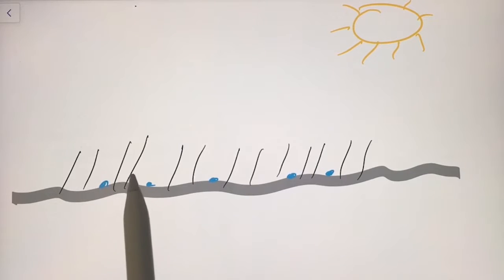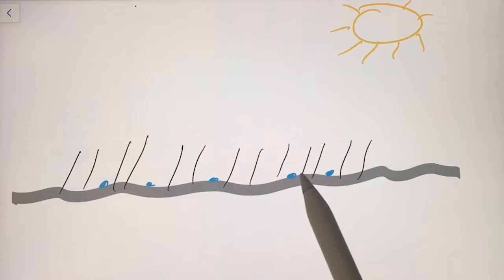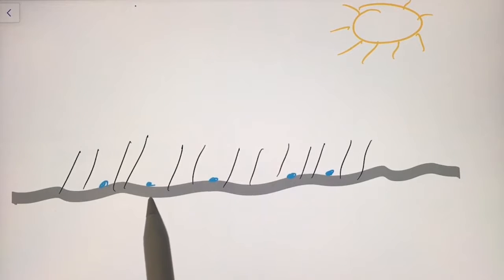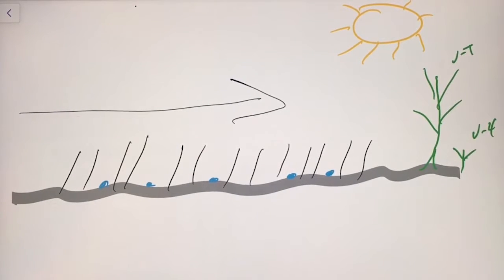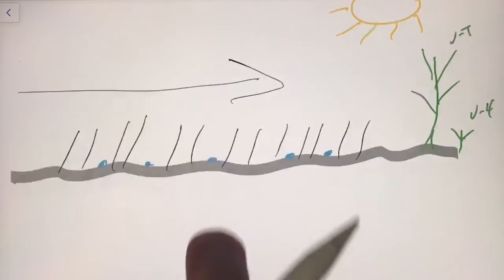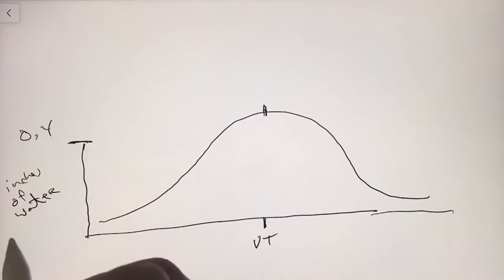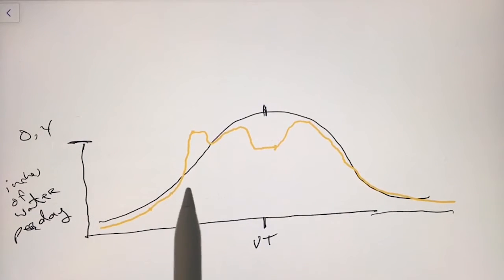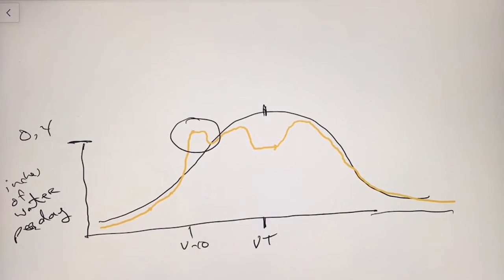Evapotranspiration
Monsanto and Vine Design® is a registered trademark of Monsanto Technology, LLC.